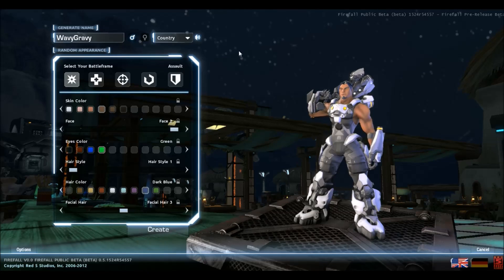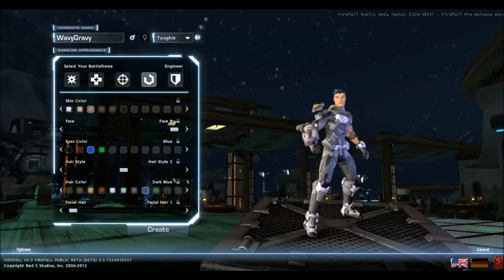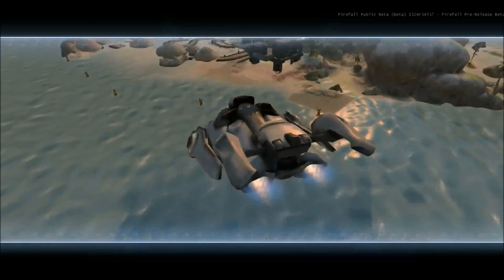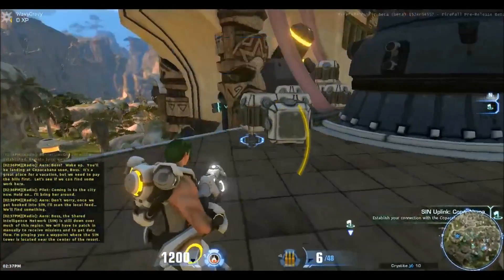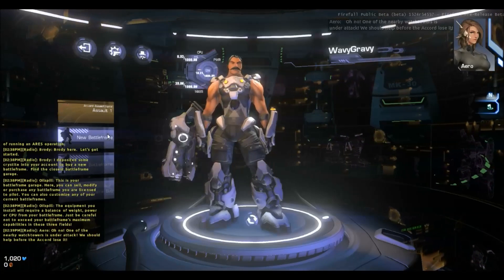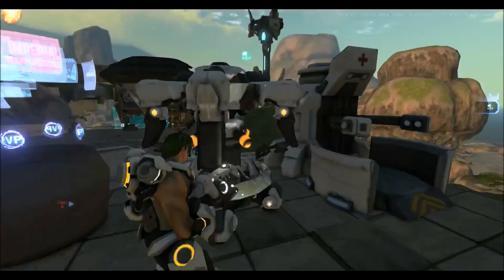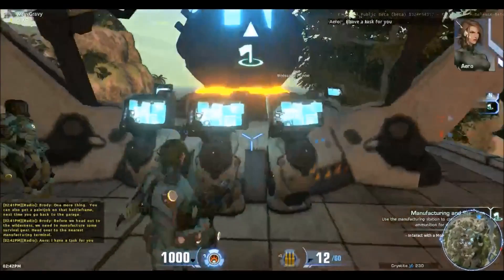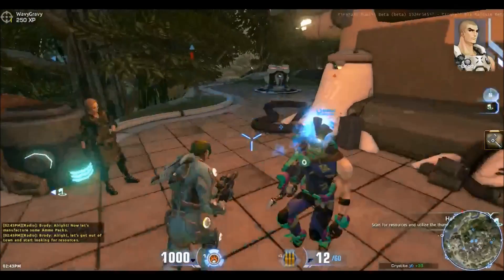Firefall Beta Getting Started Guide pt.1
This video guide is to help you get started with Firefall.  We'll be covering Character Creation, basic starting missions, and a few of the typical game play mechanics.